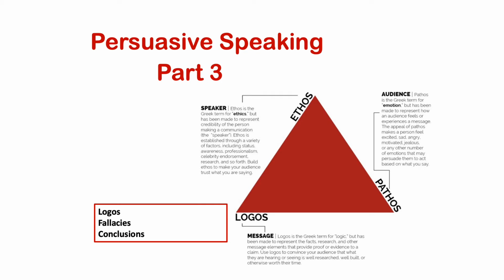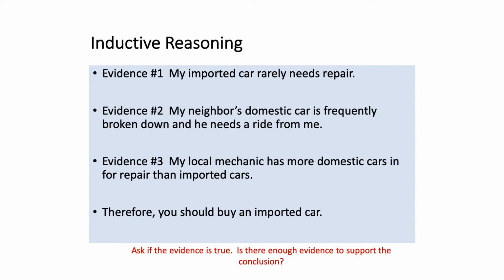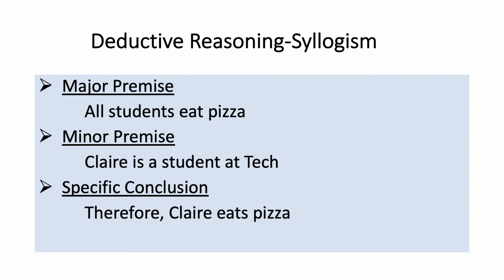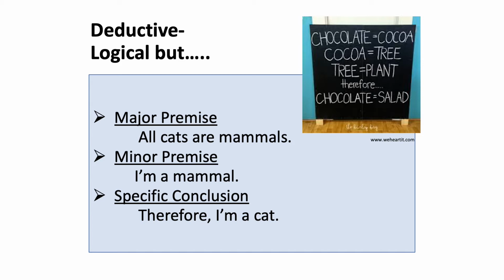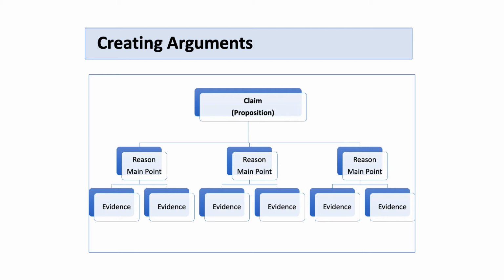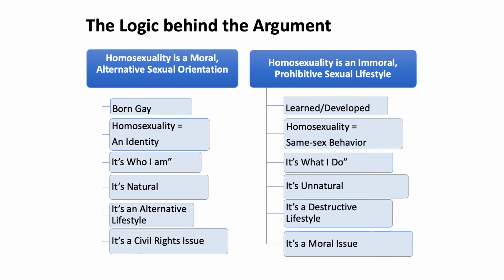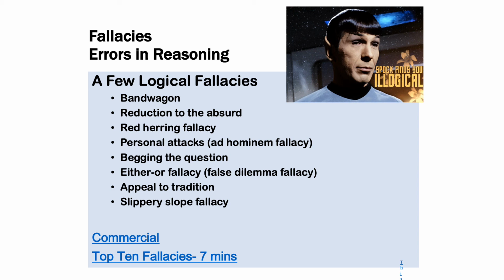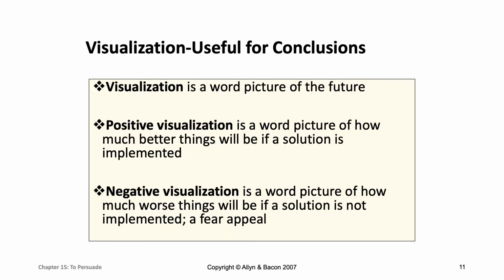PS Persuasion Part 3•Janet Lovrien